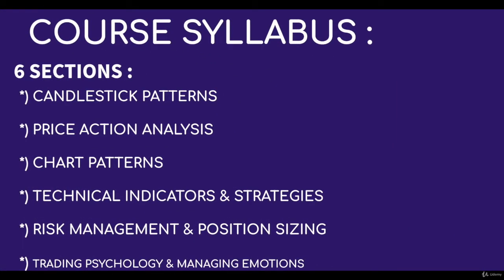Crypto Course Introduction for Beginners!